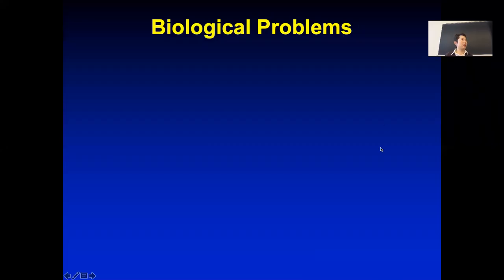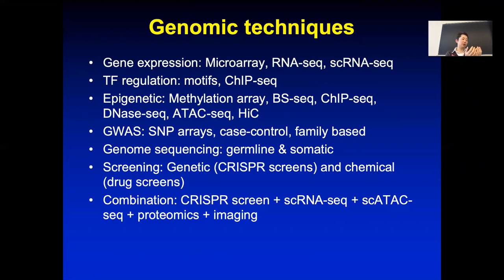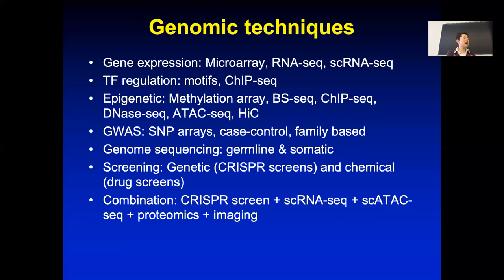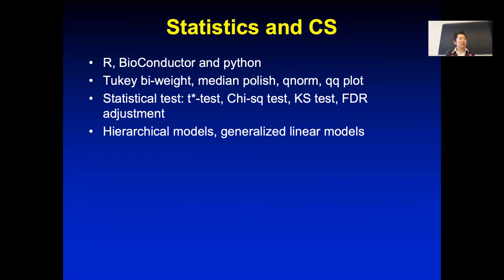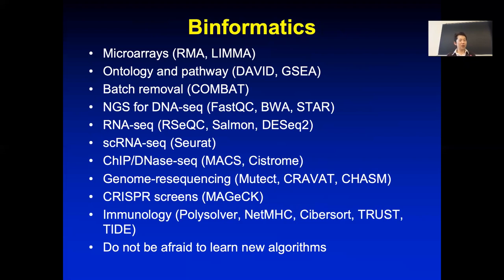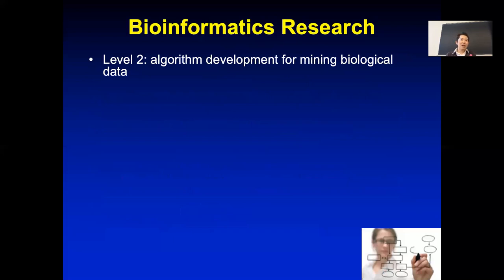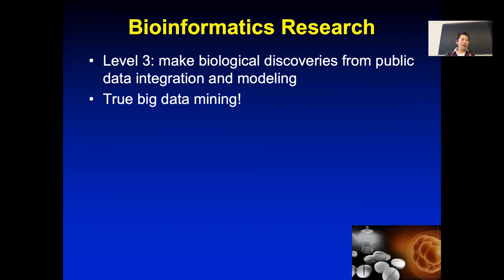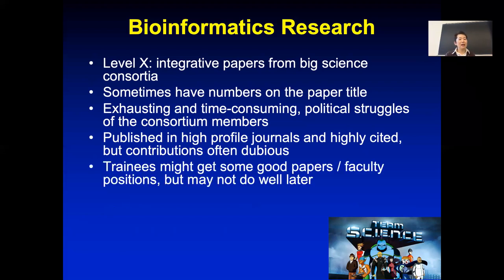2019 STAT115 Lect24.2 Course Summary